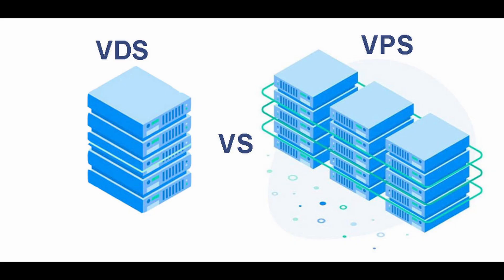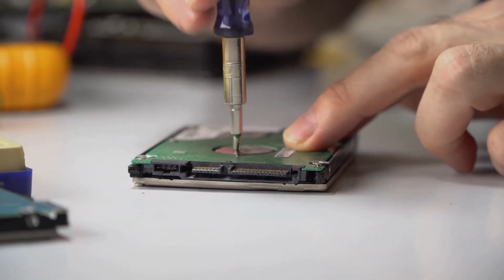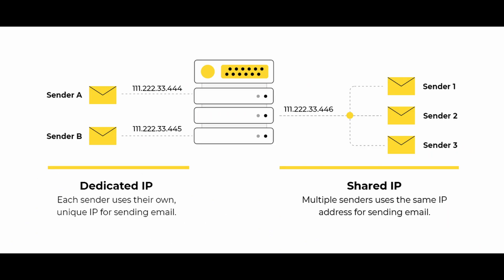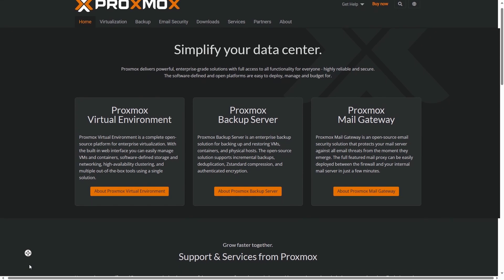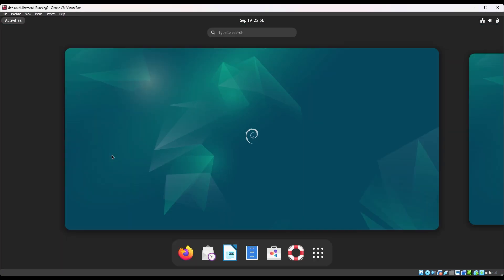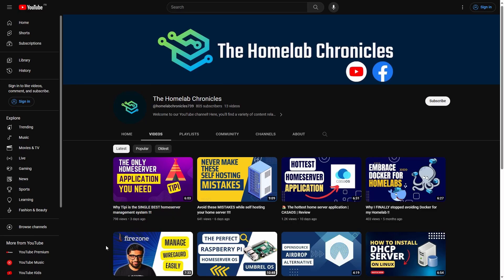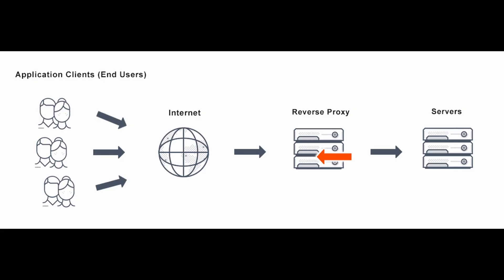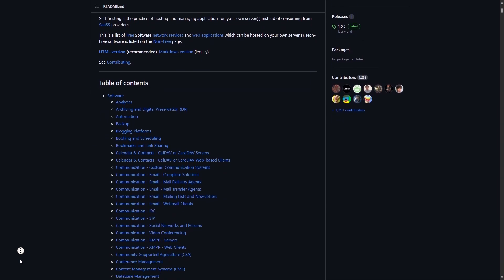The ultimate homeserver guide to build your first SERVER | Everything you need to know.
In this video, we'll cover topics like choosing the right server type, hardware considerations, setting up a NAS, selecting a dedicated router, and the choice between virtualization and bare metal servers. You'll also learn about various Linux distributions suitable for self hosting and why desktop environments may not be necessary. Discover the power of Docker for managing your services efficiently, and explore user-friendly server management tools.

Backing up your data is crucial, and we'll guide you through best practices. Plus, learn how to access your server remotely and explore a range of self-hosted services that can enhance your digital life.

Don't miss this opportunity to kickstart your self hosting journey! Whether you're a beginner or looking to expand your knowledge, our future videos will delve deeper into these topics.